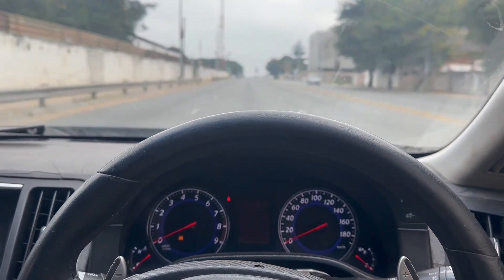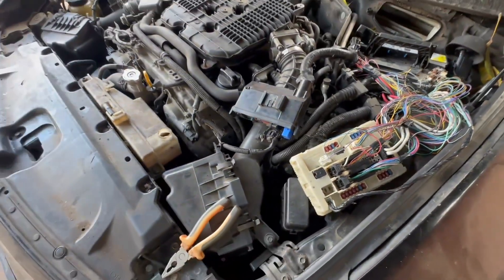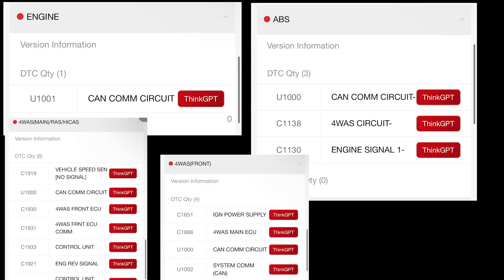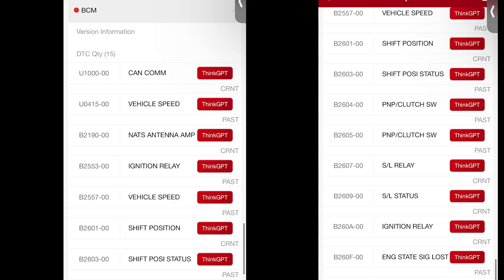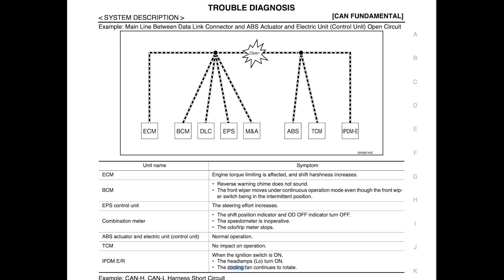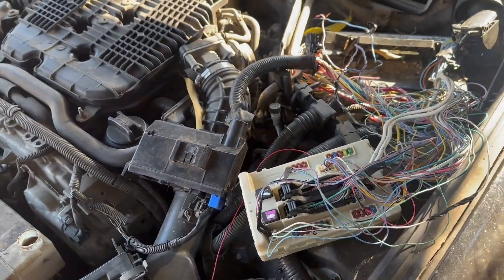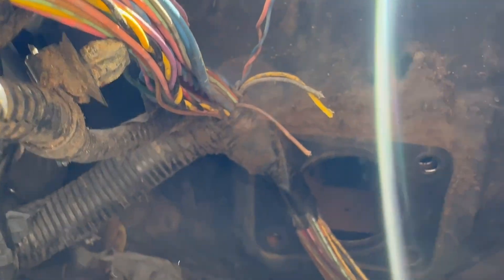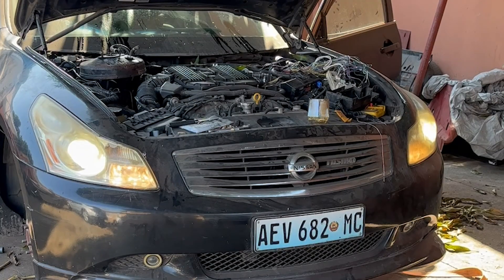Fixed Skyline 350GT VQ35HR U1001 & U1000 CAN Error! | Wiring Nightmare Solved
Finally sorted out a major electrical issue on my Nissan Skyline 350GT (VQ35HR) — the dreaded U1001 CAN Communication Error.
After scanning the system, I noticed multiple modules — ABS, TCM, and ECU — all throwing U1000/U1001 codes, with the IPDM not receiving CAN signals.

I dug into the factory service manual, followed the step-by-step diagnostic procedures, and traced the issue to the CAN main line.
Turns out it was a broken or shorted wire preventing proper communication between the control modules.

In this episode, I walk you through:
- How I identified the issue using a diagnostic tool
- Common symptoms of CAN line errors
- Wiring inspection and repair tips
- How I finally cleared the U1001 code

If you’re dealing with a U1000 or U1001 nightmare on your VQ-powered car, this might help you out!